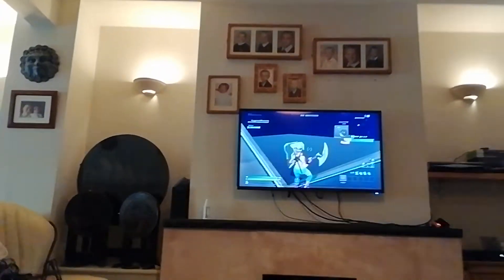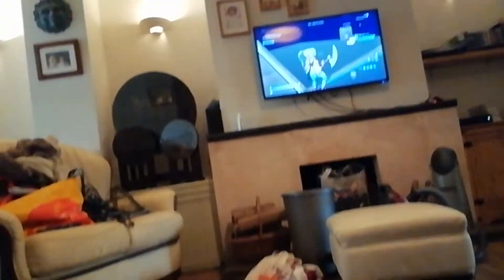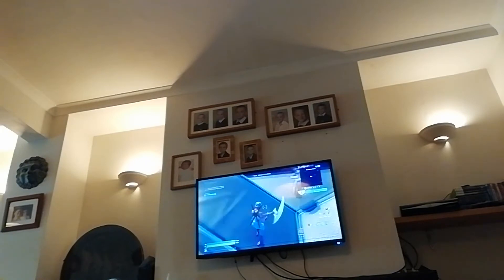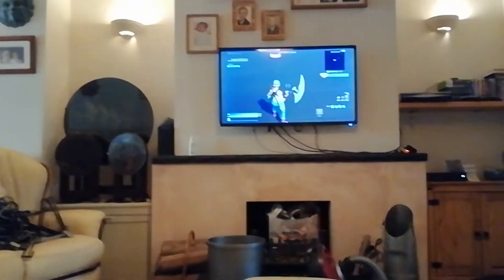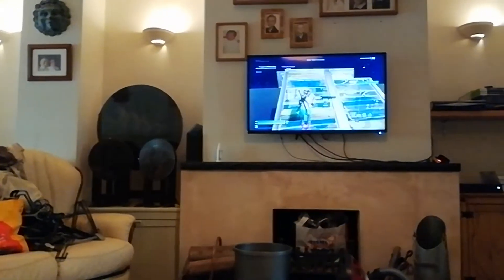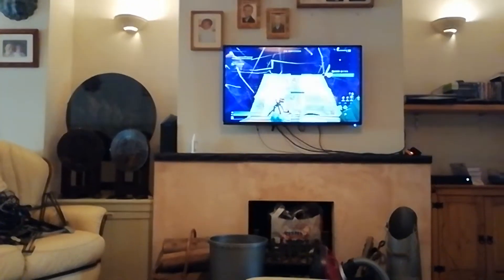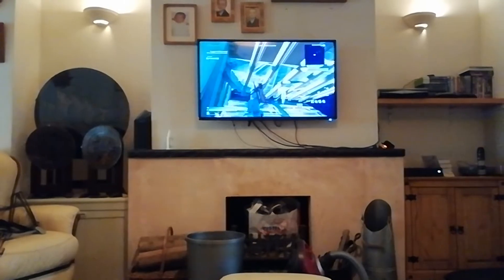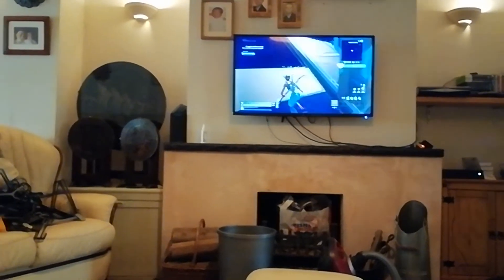How to do a high ground retake😀